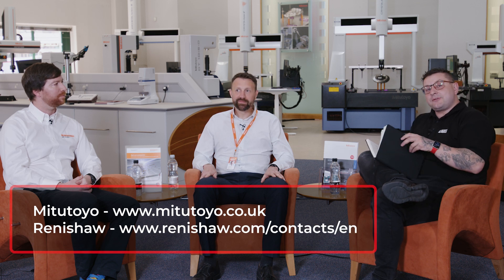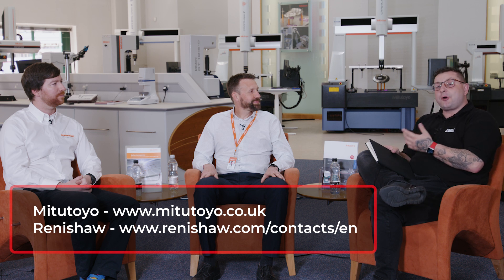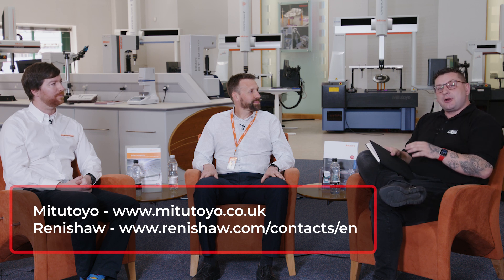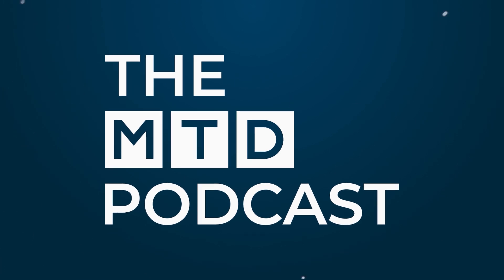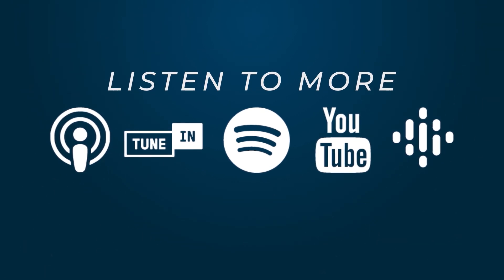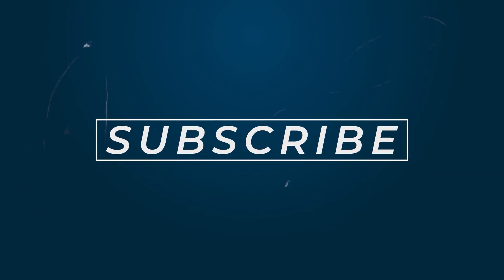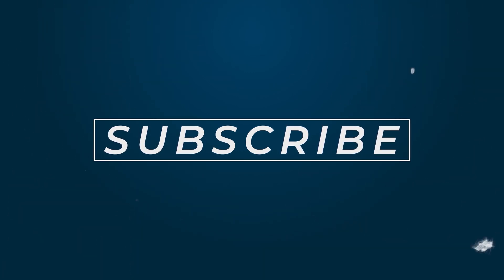Mitutoyo and Renishaw are Priority Partners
Tom sits down with Andy from Mitutoyo and Chris from Renishaw to find out about there partnership that has been going for over 30 years.